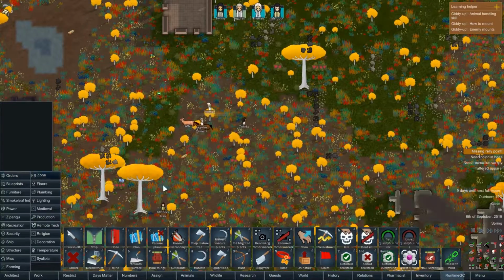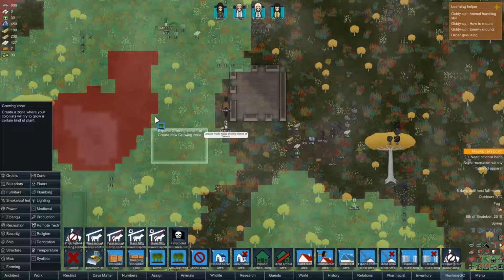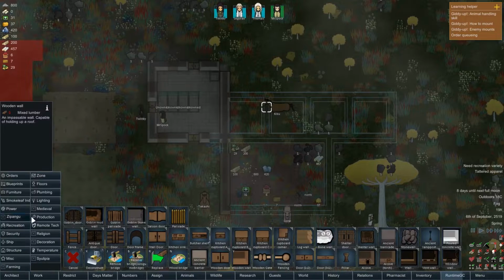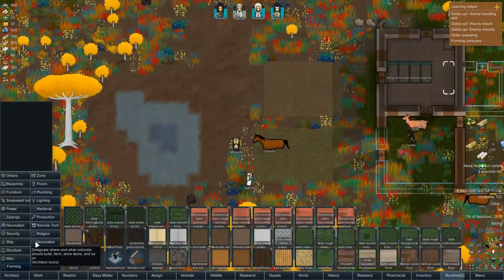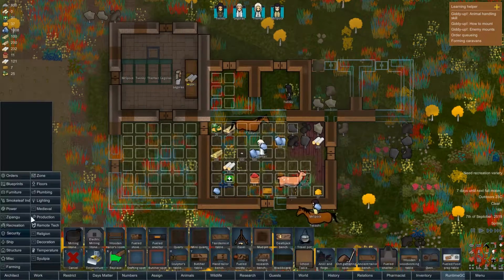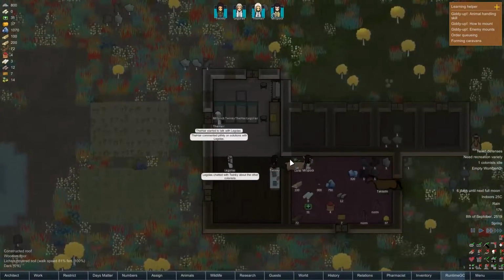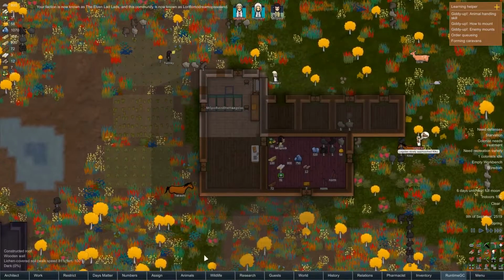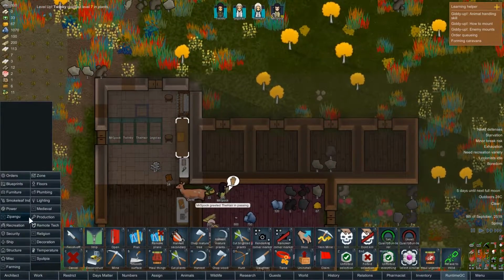A LONG AWAITED PARTY! | RimWorld Rimconquista fantasy modpack ep 1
The RimWorld Rimconquista modpack has 365 fantasy medievel mods! We start an Elf colony and hold a long-awaited party.

Starting out with a colony of 4 elves, including Legolas and Mr Spock, we return to RimWorld with a hint of Lord of the Rings.

We see how the technology is focused on medieval times, how the research tree is way larger, and how to get going with wood when you can't directly build walls out of felled trees.

Official Rimconquista info: "A collection of 350+ medieval & fantasy content/QOL mods. No technology past medieval. Guns still exist, but mostly in the form of slow firing muskets.

Features animals from myths and folklore, monsters, demons, ratmen, historically based factions & more. Research tree is stretched out in a few areas, ie, iron ore can be casted into steel."

Official RimWorld gameplay info: "RimWorld is a sci-fi colony sim driven by an intelligent AI storyteller. Inspired by Dwarf Fortress, Firefly, and Dune."

Developed by: Ludeon Studios
Version played: 1.0.2282